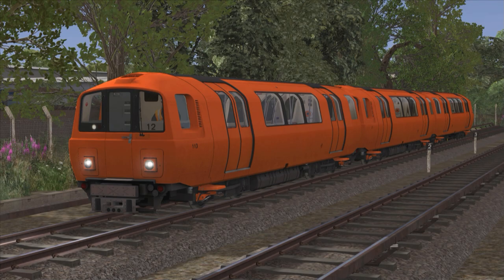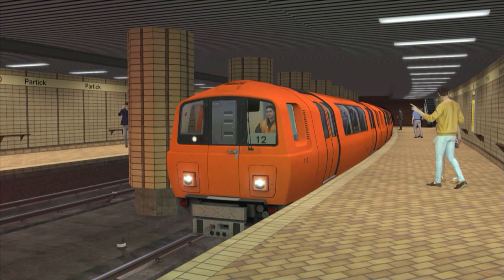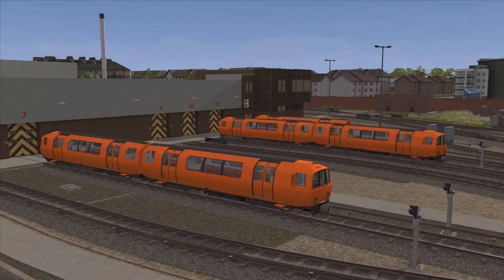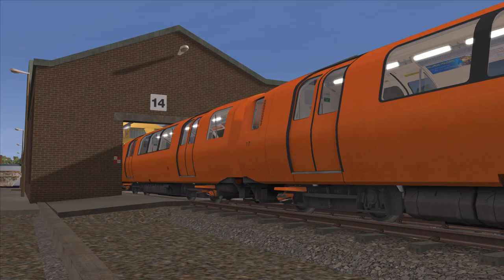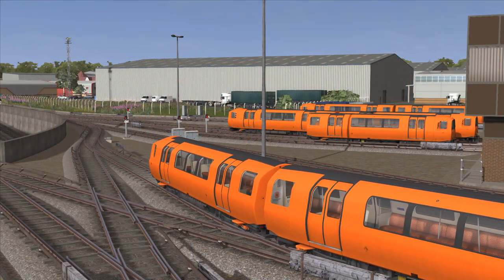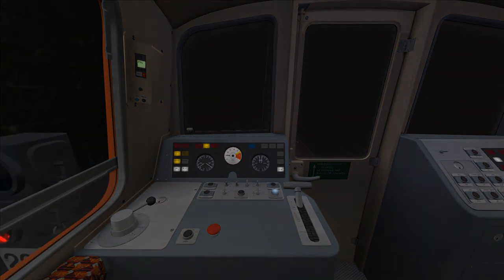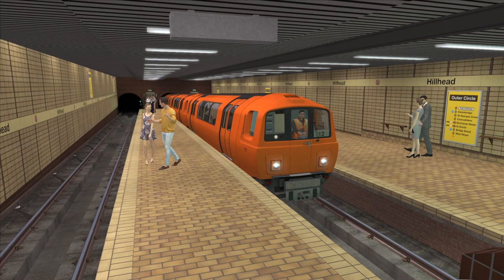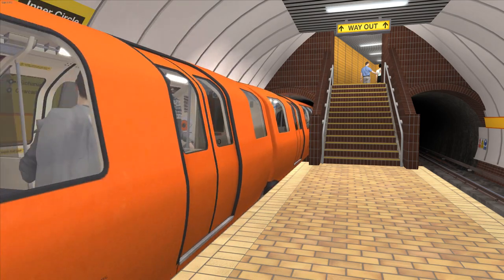Glasgow Subway Review ~ Train Simulator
An in-depth review on the Glasgow Subway DLC, brought to Train Simulator by Thomson Interactive. Although I'm a fan of the real line, I am aware that that doesn't make this add-on immune to criticism. As such, I will try to be as unbiased as I can.

(Real-Life Image Credits):
6089Gardener (Flickr)
Hugh Hood (Flickr)
John Stein (Flickr)
JPT Photos (Flickr)
Matt 101200 (Flickr)
Paul Biggs (Flickr)
Paul Smith (Flickr)
Roger’s Ramblings